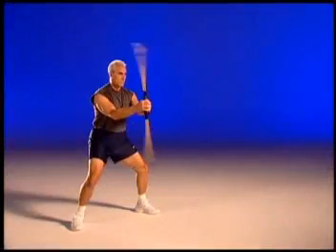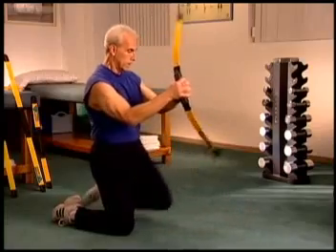Bodyblade® Vibration Oscillation and Inertia Training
- Physical therapists and athletic trainers alike agree that core stabilization is the vital ingredient for a healthy, well-balanced body. The revolutionary Bodyblade® design enables you to automatically work out your core and essential muscles in a matter of minutes per day. It is the most convenient, fun and effective core workout tool available today.

This product has been discontinued and is no longer available for purchase. However, we offer a wide selection of Gym Equipment and upgraded alternatives that provide the same quality and performance. Visit our Gym Equipment catalog or explore our complete catalog of gym equipment and flooring products to find the perfect fit for your needs.